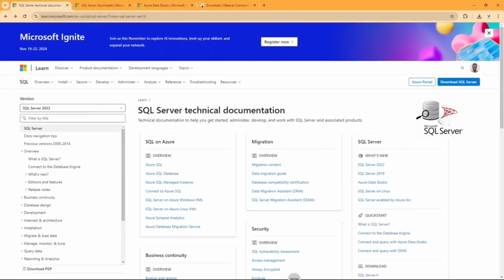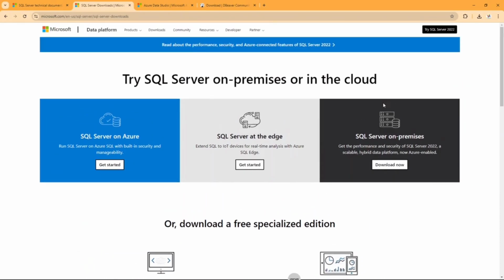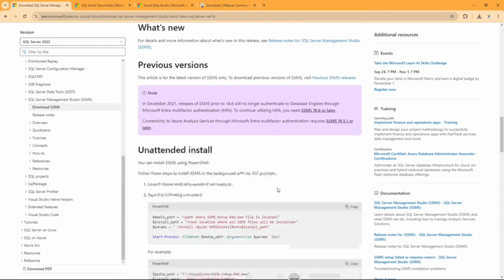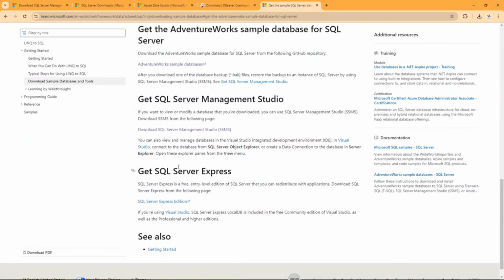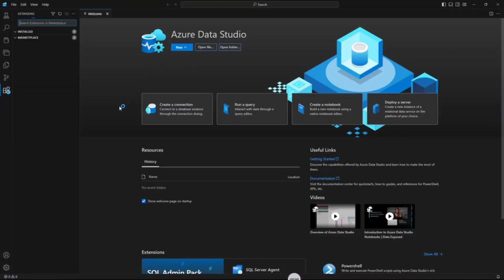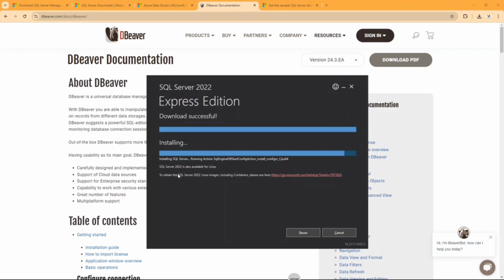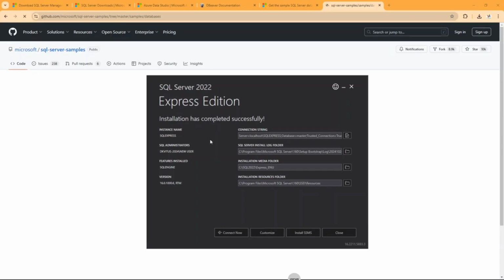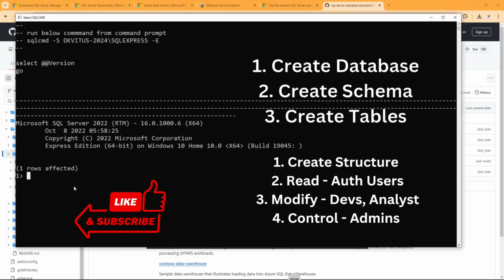Fall in Love with SQL: Simple SQL Server Setup Guide for Beginners ❤️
💻 Data & SQL Tutorial: How to setup Microsoft SQL Server Express

Get started with Data & SQL for FREE! 🚀 This tutorial shows you how to set up Microsoft SQL Server Express in under 15 minutes! ⏱️ Download, Install, Explore Sample Databases - all the basics covered! 💻

0:00 Download SQL Server Express
3:00 Install Basic SQL Server Express
3:31 Download Sample Database
5:55 Preview DBMS tools
6:05 Azure Data Studio - ADS - Preview
7:40 DBeaver - How to Download
9:50 Code samples SQL Server
10:50 Complete Installation
12:18 Next Steps